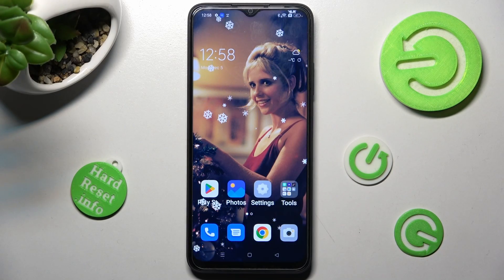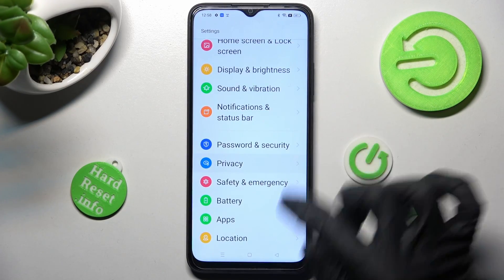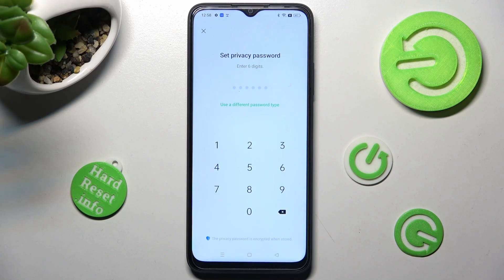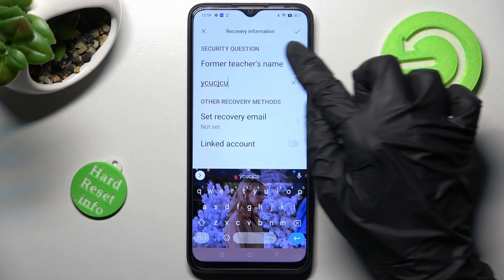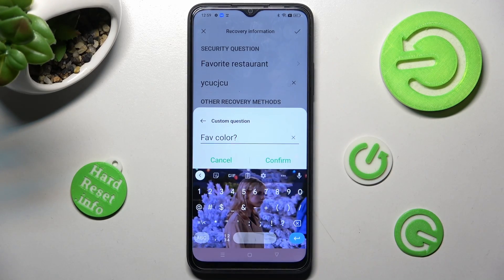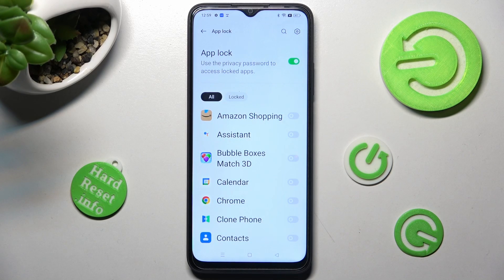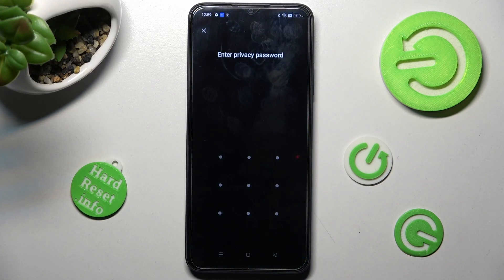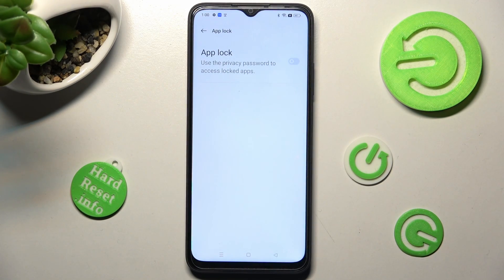How to Lock Apps on OPPO A17 - Set Lock For Apps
Find out more info about OPPO A17:
If you want to know how to block access to applications on OPPO A17, then watch this tutorial. Our expert will show you how to add a privacy password to access locked apps, how to set recovery information and finally how to unlock your apps. Visit our YouTube channel if you want to know more about OPPO A17.

How to lock apps on OPPO A17? How to lock apps with passwords on OPPO A17? How to set lock for apps in OPPO A17? How to activate app lock on OPPO A17?